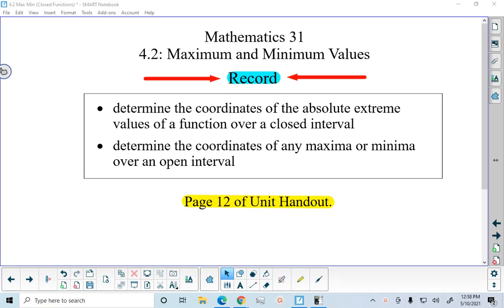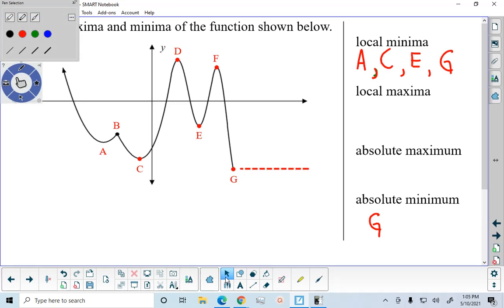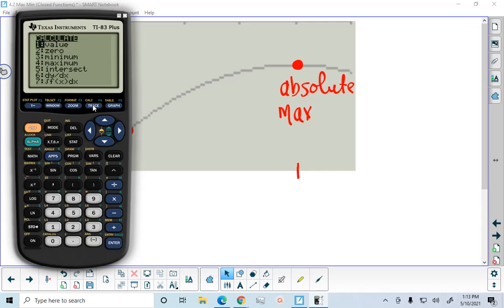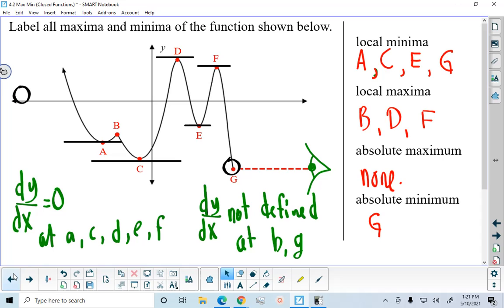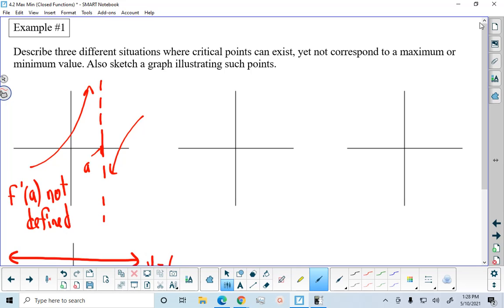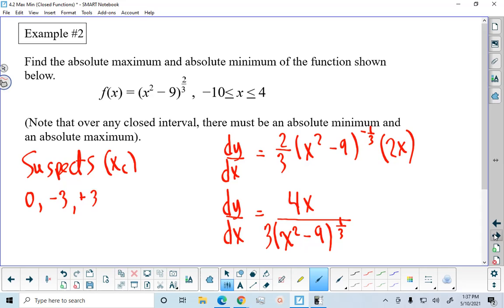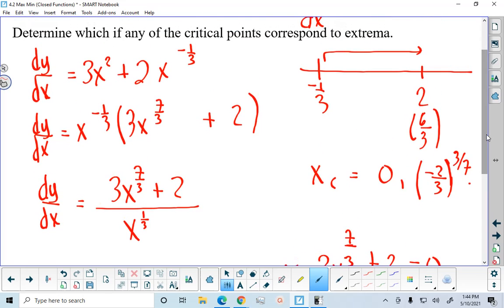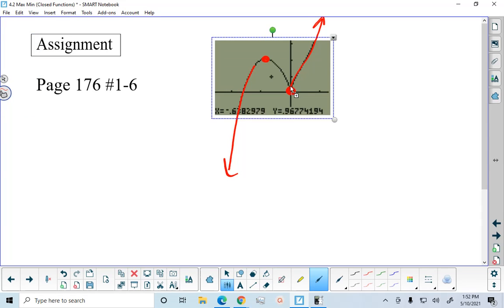31.4.2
Here is the recording of the first lesson from May 10.